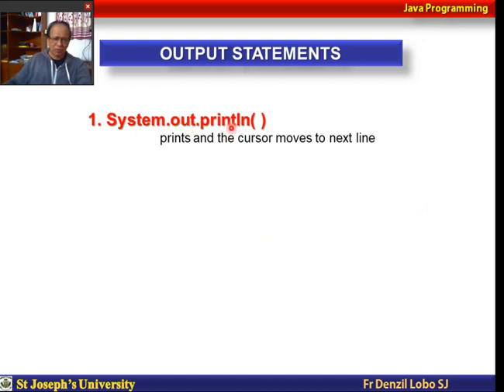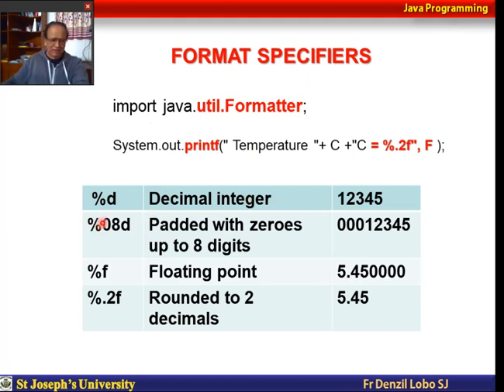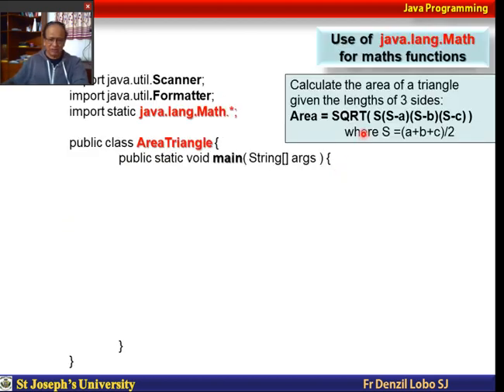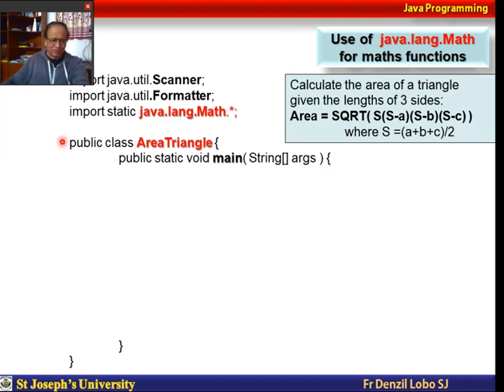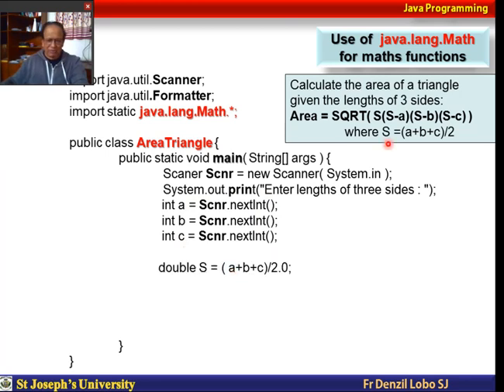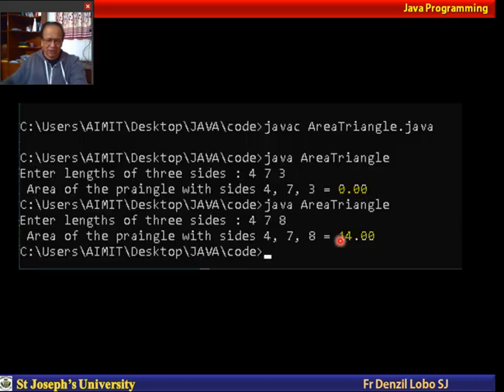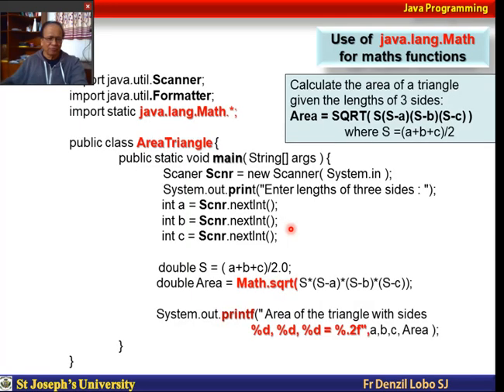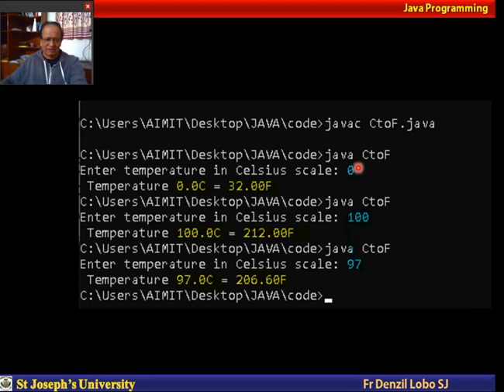java 1 4 input output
Introductory Java Programing